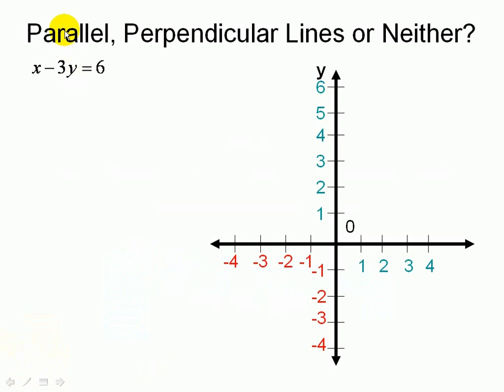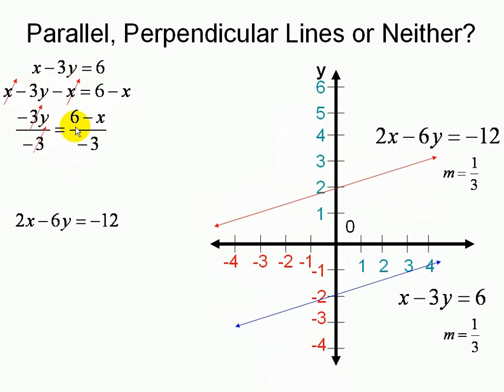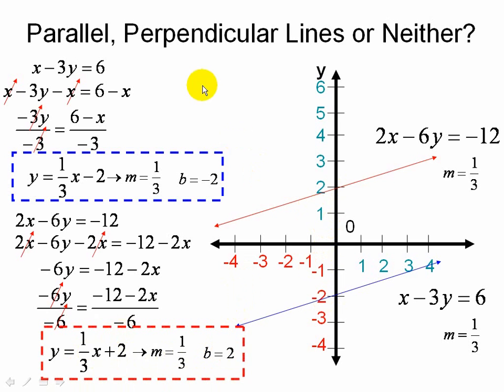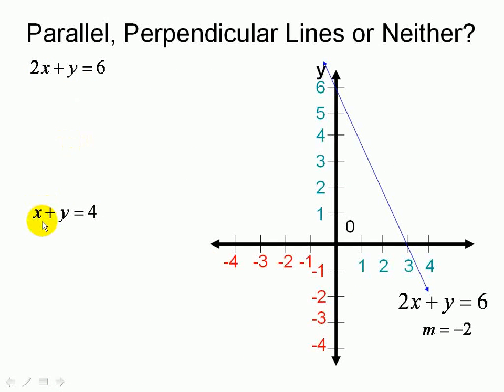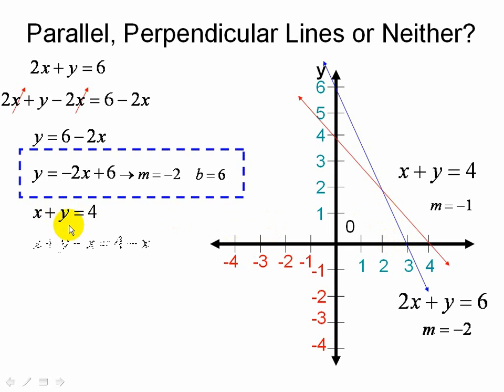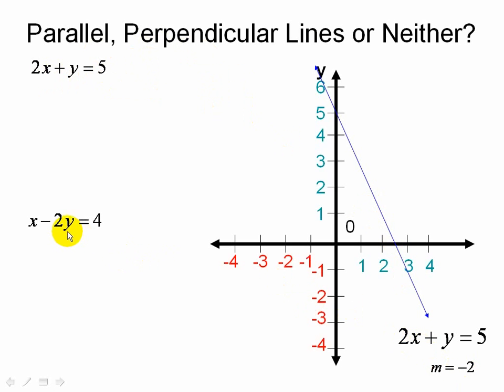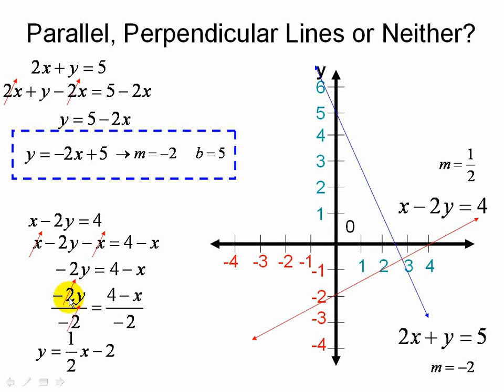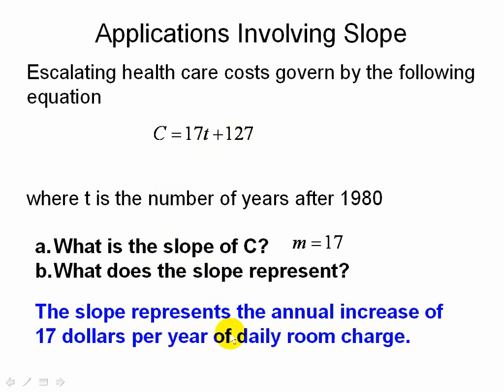Pre-Algebra Homework Help & Tutorials - The Slope of a Line (Pt 3)